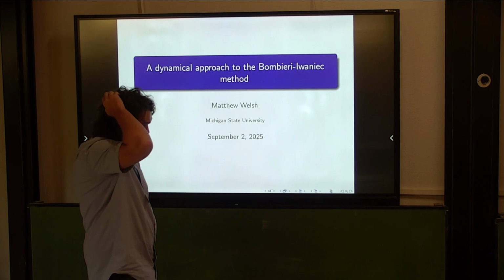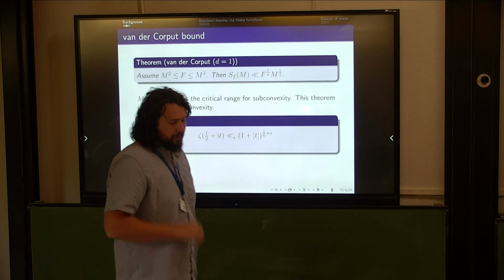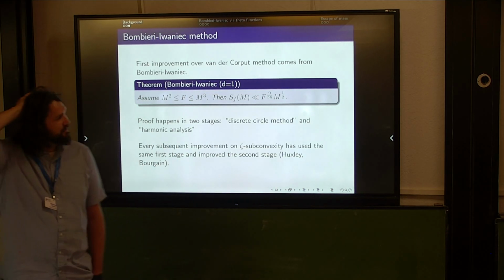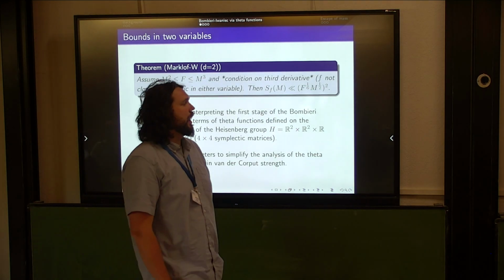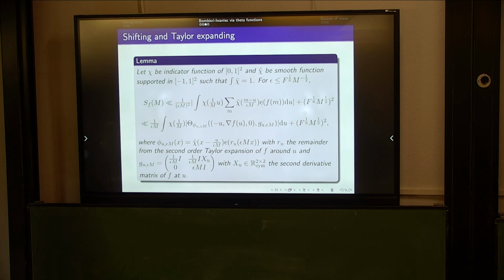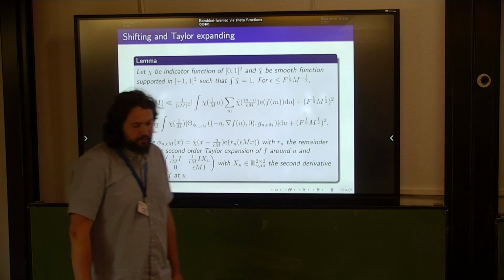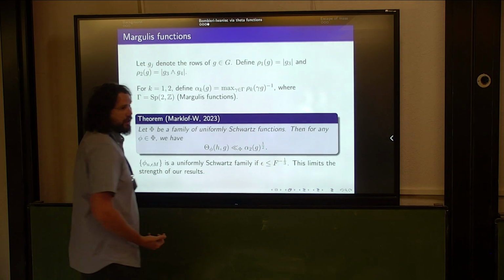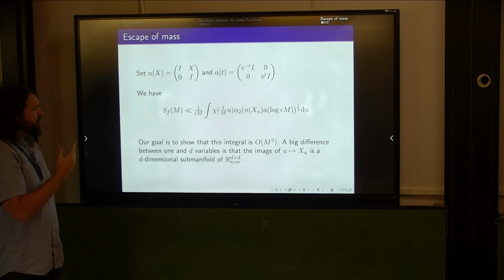A dynamical approach to the Bombieri-Iwaniec method, Matthew Welsh (Michigan State University)